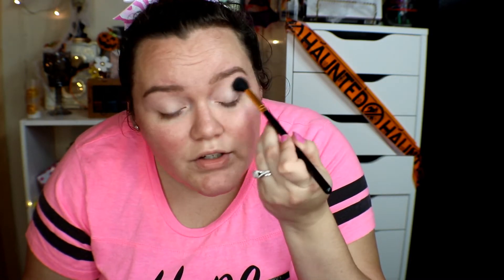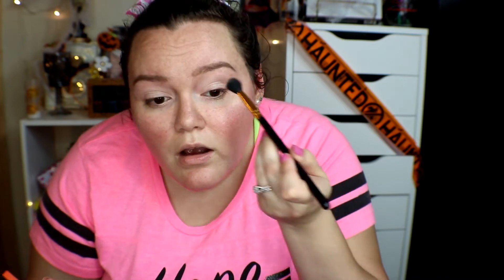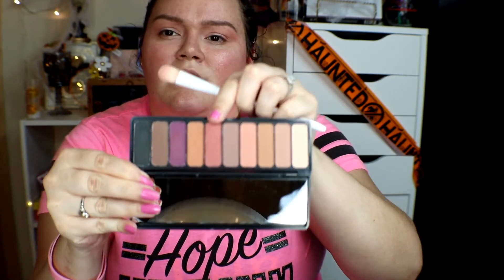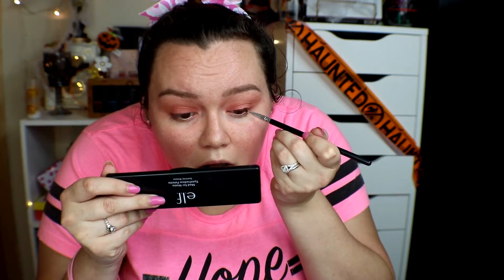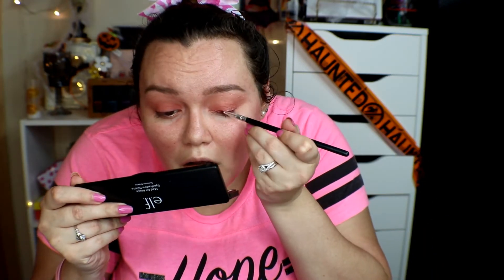Breast Cancer Awareness Makeup Tutorial!|2017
My name is Sabrina! This video is all about representing for Breast Cancer Awareness! This video is very special to my heart. This video is for my mom and those who suffer from this horrible disease or knows someone who does. All opinions are my own 100%.

Products mentioned|
NYX Ultimate Multi-finish shadow palette
Elf mad for matte 2 eyeshadow palette
Maybelline City mini palette in downtown sunrise
Too Faced Sweet Peach Palette
Team Hope face decal from Joann Fabric
Maybelline Got me loose powder
Too Faced I want Kandee banana pudding powder
Lancome Monsieur Big mascara
Hour glass metallic highlighters
Tarte tarteist liquid lipstick in festival
Elf lip plumping gloss in pink cosmo
LA Girl just blushing in just natural
Smashbox contour palette
Hourglass stick foundation in porcelain
Smashbox primer water
Hangover 3 in 1 setting spray